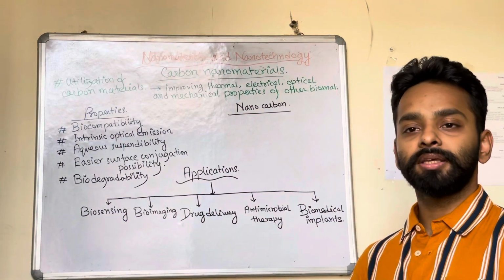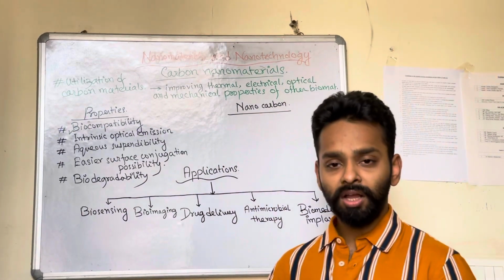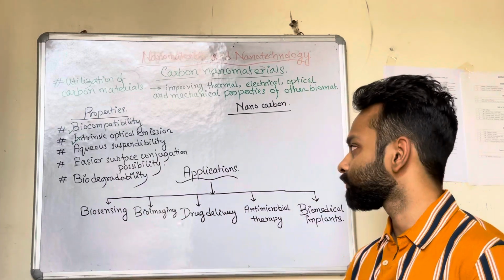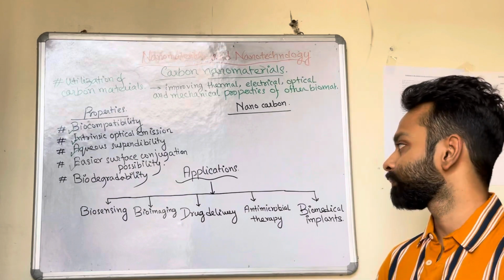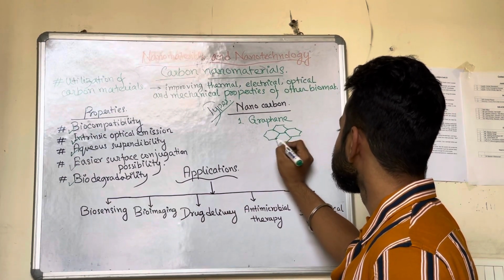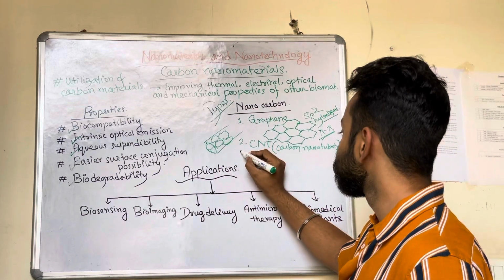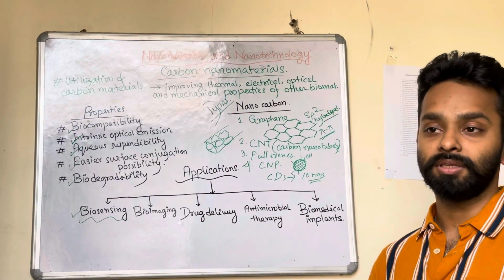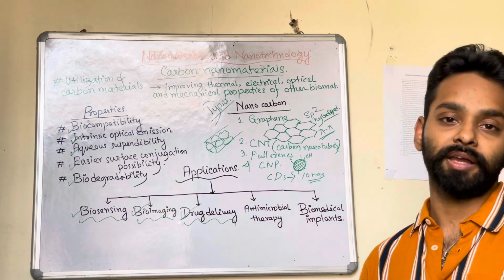Introduction to carbon nanomaterials, types, properties and applications